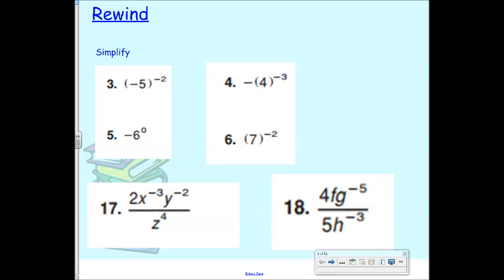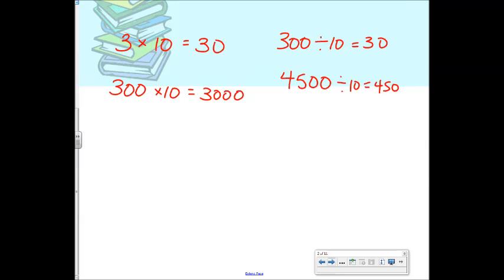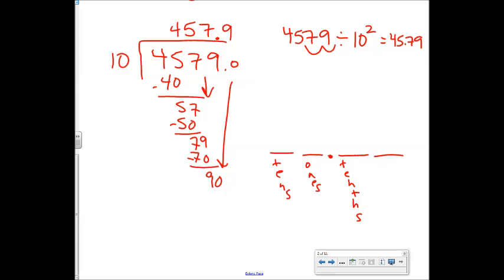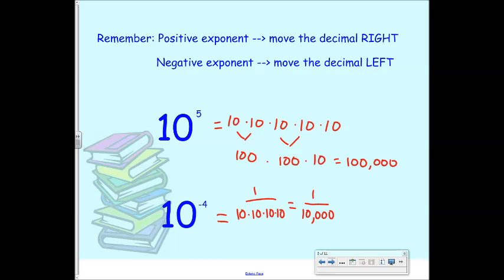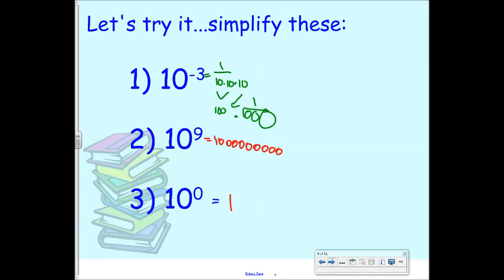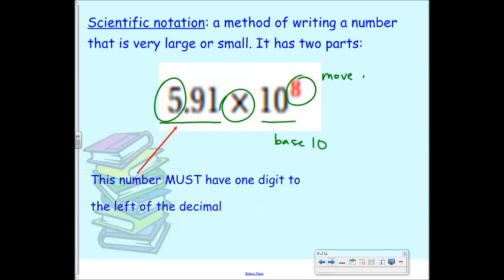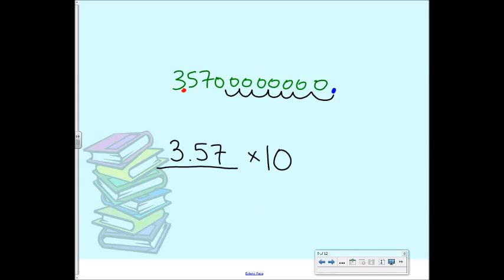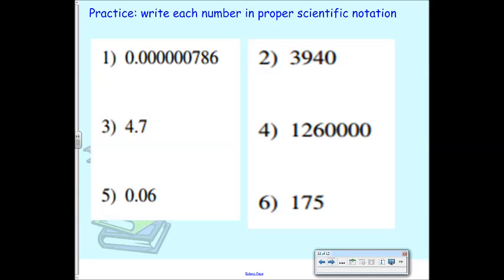Algebra I : - 7.2 Scientific Notation and Powers of 10